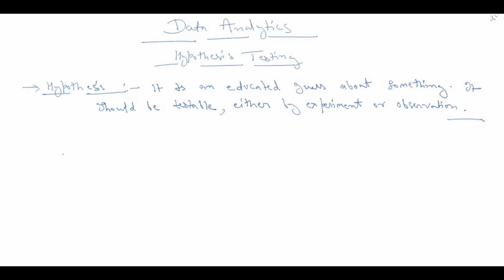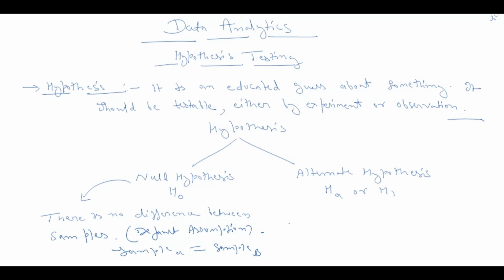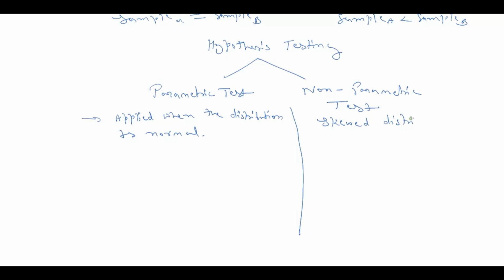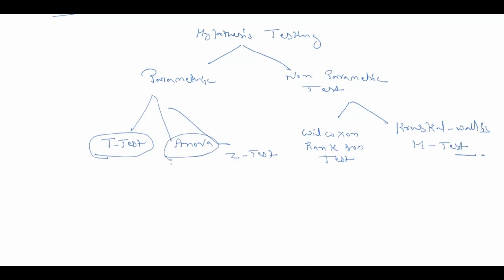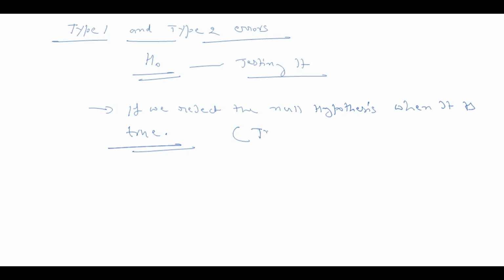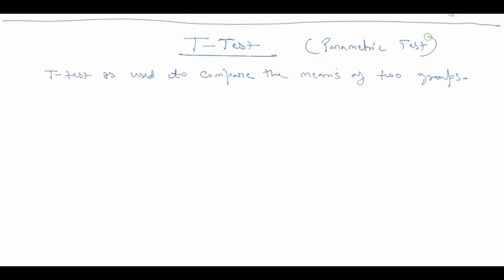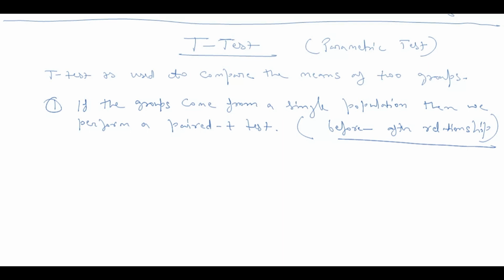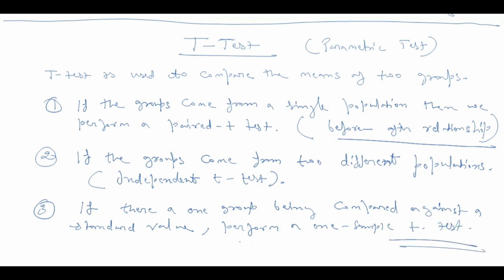Hypothesis Testing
Hypothesis testing is a statistical method used to make decisions about a population based on sample data. It involves the formulation of a hypothesis about the population parameter of interest, such as the mean or proportion, and testing this hypothesis using statistical tools.
The process of hypothesis testing typically involves the following steps:
1. Formulating a null hypothesis (H0) and an alternative hypothesis (Ha) based on the research question and available information.
2. Selecting an appropriate statistical test based on the type of data and the hypothesis being tested.
3. Collecting data and calculating test statistics, such as the t-test or z-test statistic, based on the sample data.
4. Comparing the test statistic to a critical value or p-value to determine the level of statistical significance.
5. Interpreting the results and drawing conclusions about the population parameter of interest.
The types of hypothesis testing—parametrictest and nonparametrictest—are discussed in this video. The topics like type1error, type2error, and ttest and its types are also covered in this video.